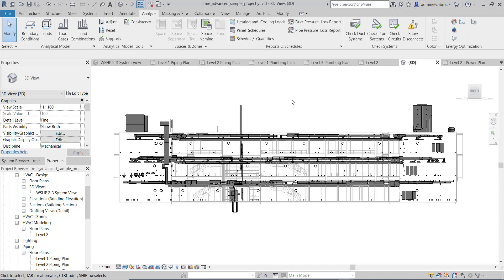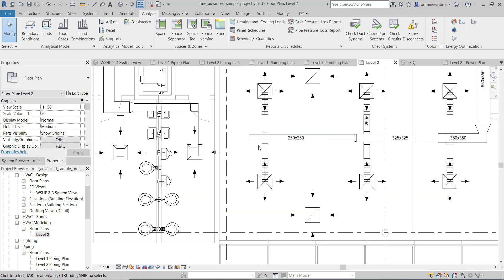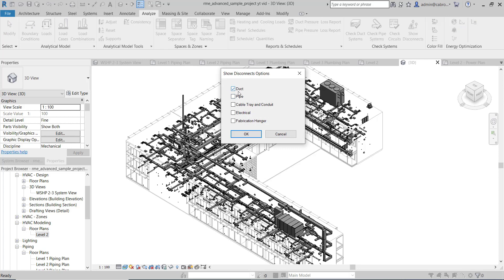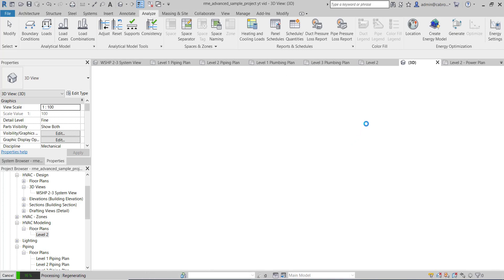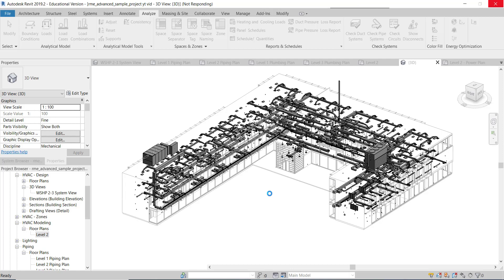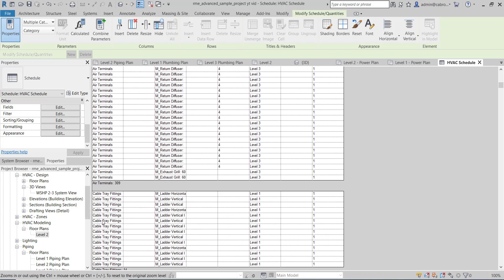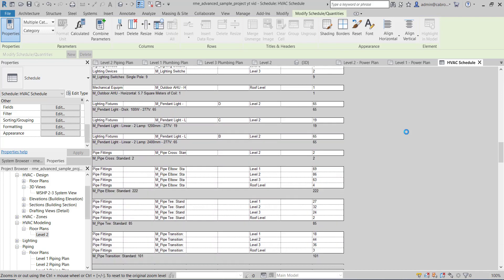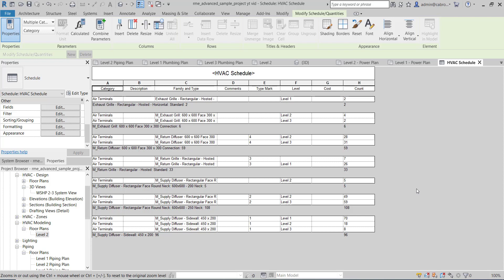HOW TO TAKEOFF FOR A COMPLETE HVAC SYSTEM IN LESS THAN 10MINS IN REVIT (BIM)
Revit (BIM) makes the job of the quantity surveyor less stressful. This forms part of a complete Revit course for quantity surveyors, which can be used for costing and estimation as well. With Revit, quantities is not a loaded Job but a by-product.